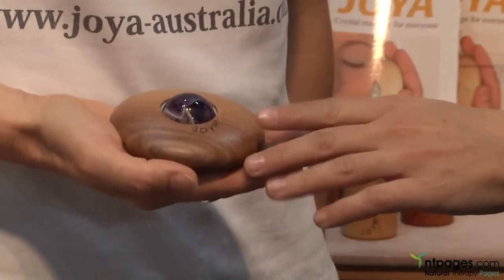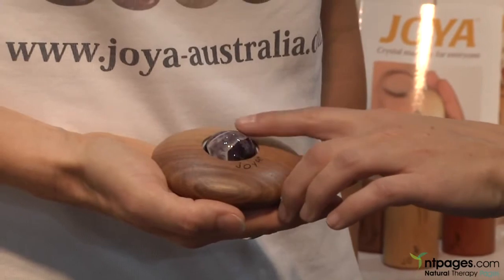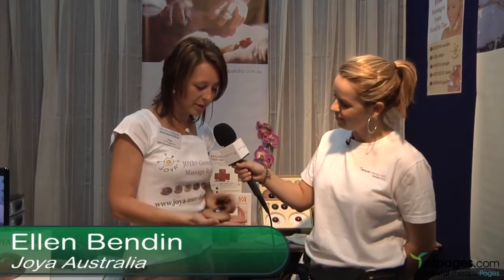JOYA-Australia at Mind Body Spirit Festival Sydney May 2011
JOYA-Australia manager Ellen shares about the unique JOYA concept of freely rotating crystal spheres in handy holders - allowing stressed and tension suffering people to easily relax their body, mind and soul. She explains that JOYAs also make it effortless to massage others - therefore it is MUST HAVE in every relationship and a MUST HAVE for massage therapists and beauticians that like to create great results without putting the strain on their hands day in day out.